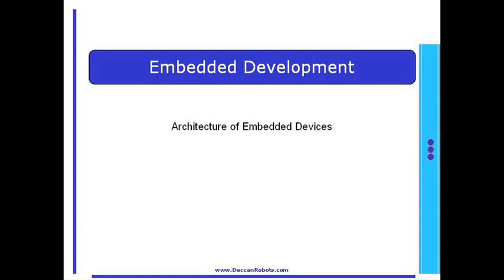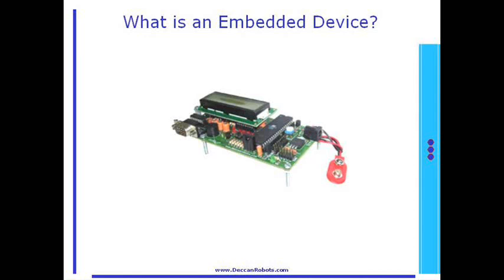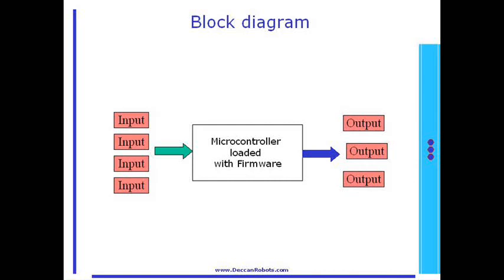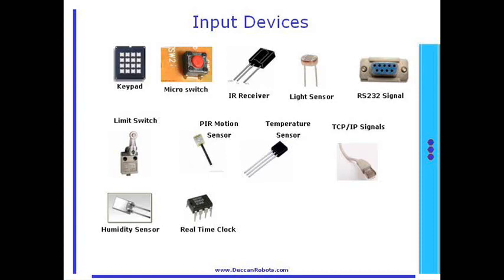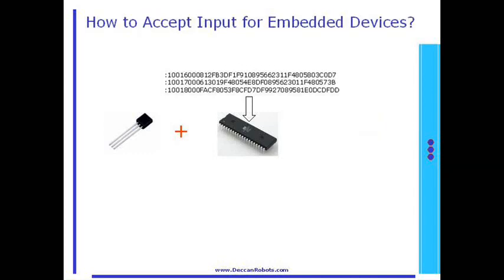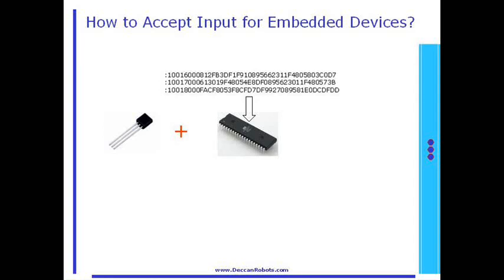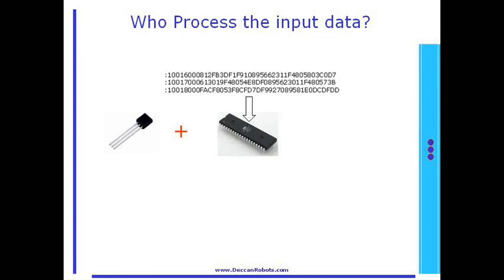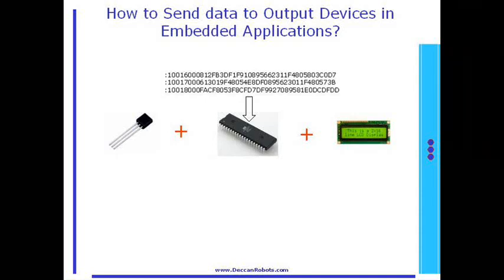Embedded Development Chapter 1